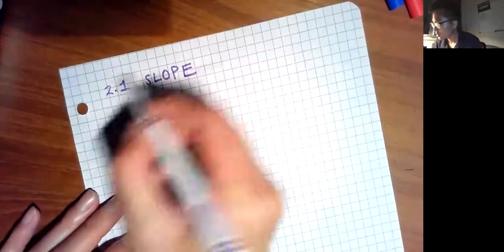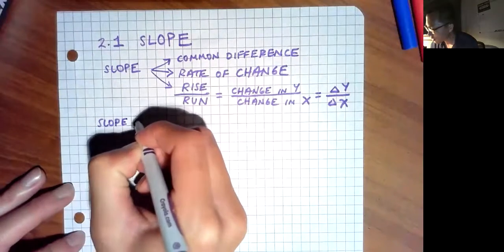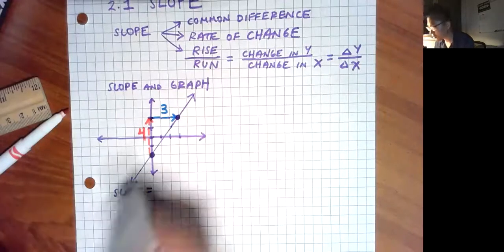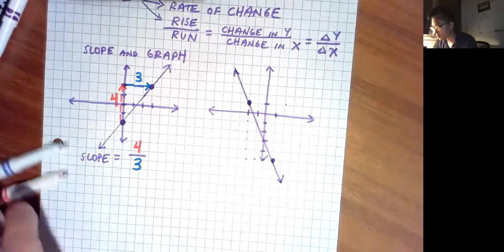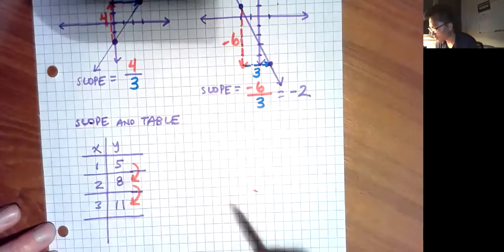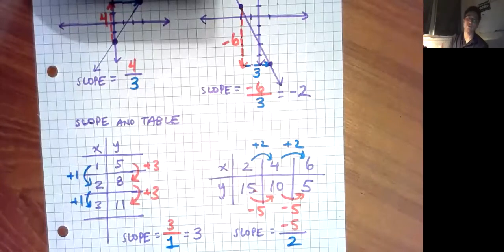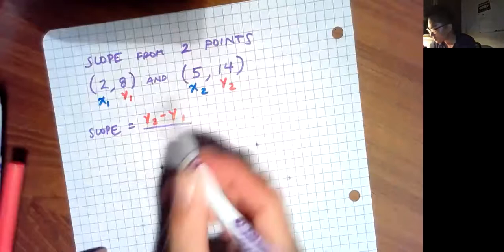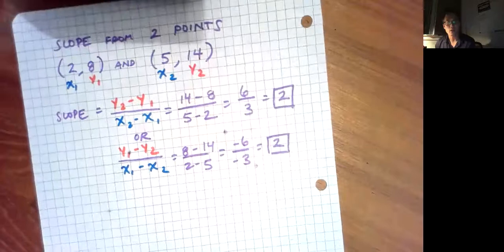Math 1 - 2.1 Notes - Slope